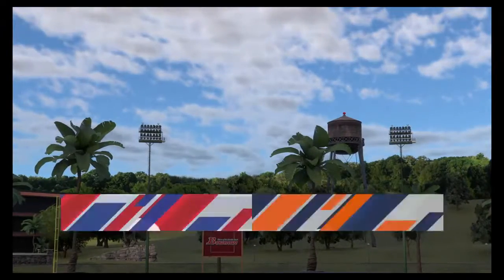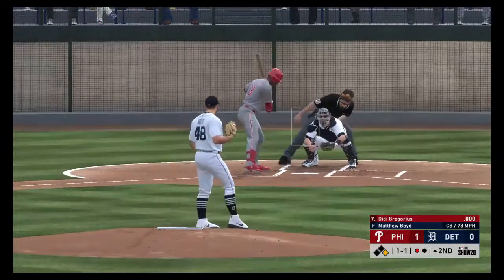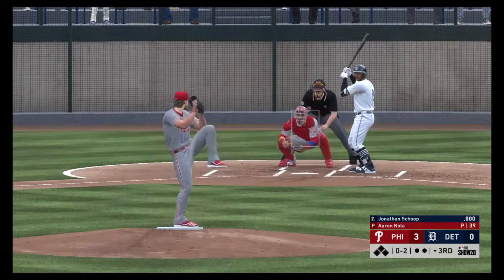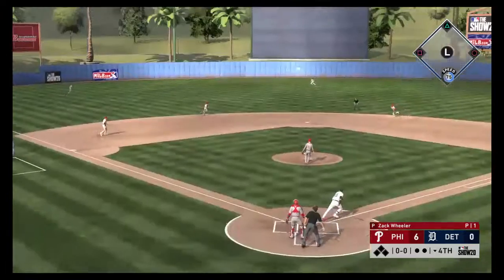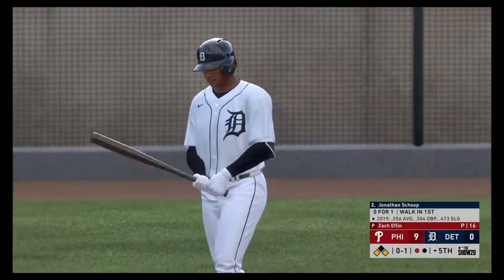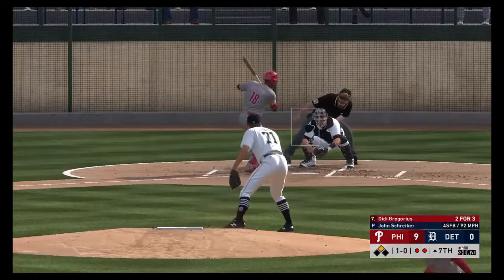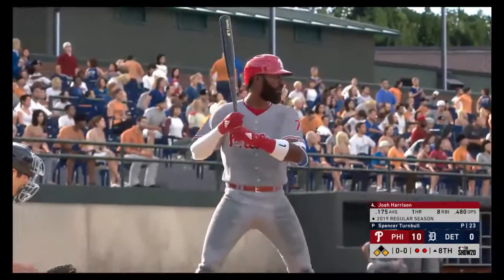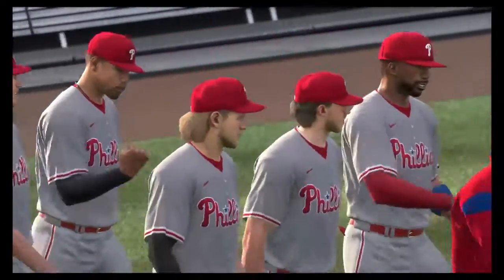The Show Yr 1 Spring Training: Phillies @ Tigers